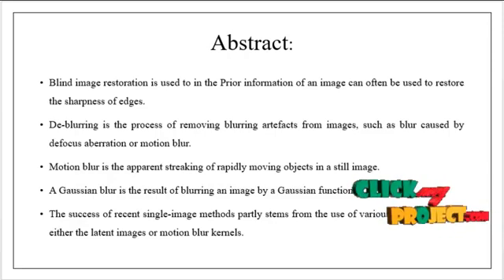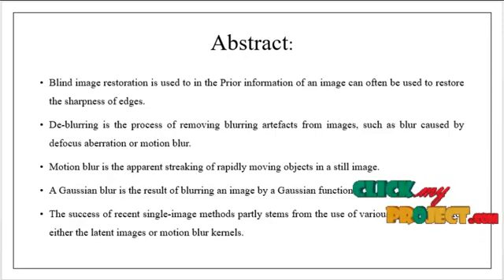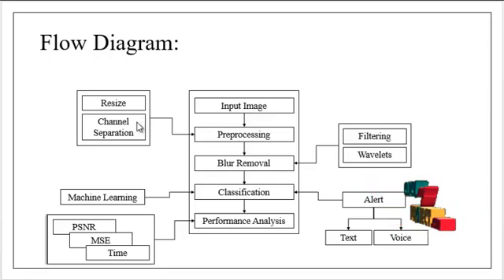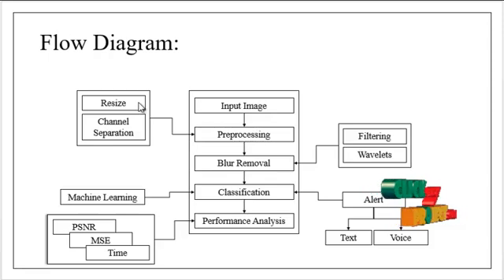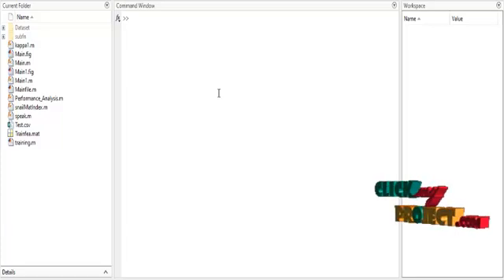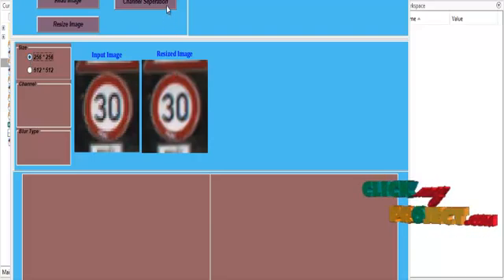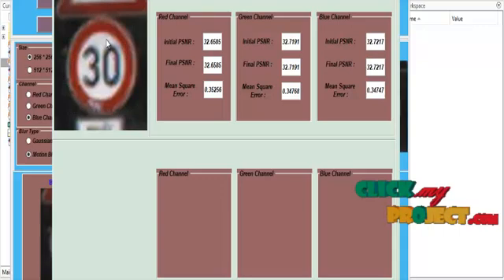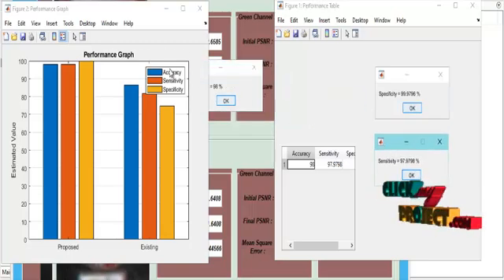Matlab Image processing - Blind Text Image on Multi-Scale Fusion & Sparse Priors - ClickMyProject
Blind image restoration is used to in the Prior information of an image can often be used to restore the sharpness of edges. De-blurring is the process of removing blurring artefacts from images, such as blur caused by defocus aberration or motion blur. Motion blur is the apparent streaking of rapidly moving objects in a still image. A Gaussian blur is the result of blurring an image by a Gaussian function. The success of recent single-image methods partly stems from the use of various sparse priors, for either the latent images or motion blur kernels. De-blurring is the process of removing blurring artifacts from images, such as blur caused by defocus aberration or motion blur. Motion blur is the apparent streaking of rapidly moving objects in a still image. A Gaussian blur is the result of blurring an image by a Gaussian function. The success of recent single-image methods partly stems from the use of various sparse priors, for either the latent images or motion blur kernels. KSR also finds good kernel matrix approximation to speed up blurring and achieve good de-blur performances on digital datasets. As the unique identification of a vehicle, license plate is a key clue to uncover over-speed vehicles or the ones involved in hit-and-run accidents. However, the snapshot of over-speed vehicle captured by surveillance camera is frequently blurred due to fast motion, which is even unrecognizable by human. Those observed plate images are usually in low resolution and suffer severe loss of edge information, which cast great challenge to existing blind deblurring methods. For license plate image blurring caused by fast motion, the blur kernel can be viewed as linear uniform convolution and parametrically modeled with angle and length. In this paper, we propose a novel scheme based on sparse representation to identify the blur kernel. By analyzing the sparse representation coefficients of the recovered image, we determine the angle of the kernel based on the observation that the recovered image has the most sparse representation when the kernel angle corresponds to the genuine motion angle. Then, we estimate the length of the motion kernel with Radon transform in Fourier domain. Our scheme can well handle large motion blur even when the license plate is unrecognizable by human. We evaluate our approach on real-world images and compare with several popular state-of-the-art blind image de-blurring algorithms. Experimental results demonstrate the superiority of our proposed approach in terms of effectiveness and robustness.

Including Packages
* Base Paper
* Complete Source Code
* Complete Documentation
* Complete Presentation Slides
* Flow Diagram
* Database File
* Screenshots
* Execution Procedure
* Readme File
* Addons
* Video Tutorials
* Supporting Softwares

Specialization
* 24/7 Support
* Ticketing System
* Voice Conference
* Video On Demand *
* Remote Connectivity *
* Code Customization **
* Document Customization **